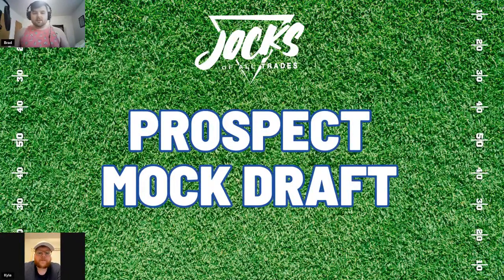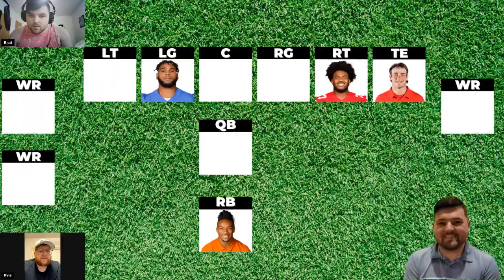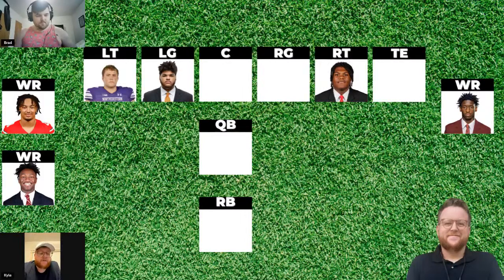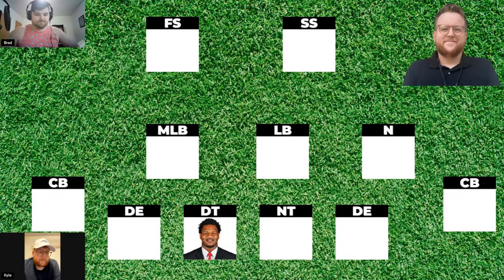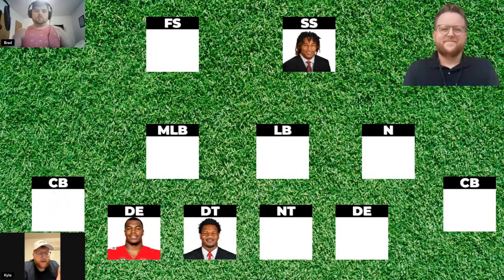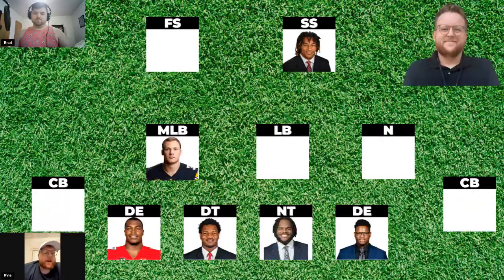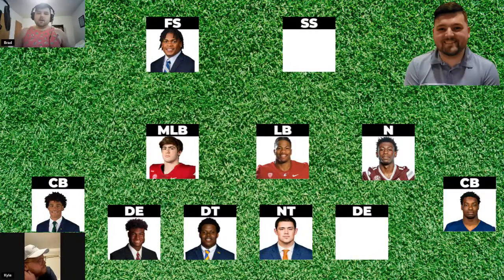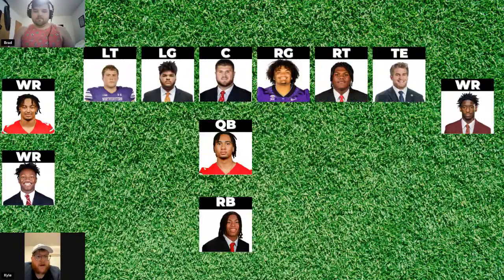NFL Prospect Mock Draft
Inspired by Move the Sticks Podcast, we decided to do a twist on a mock draft.

Kyle and Brad will be drafting a full offense and defense solely out of prospects for this years draft! We will go back and forth and once a player is chosen, that player can not be selected again.

Check out our full mock tonight at 7PM EST and let us know how we did!